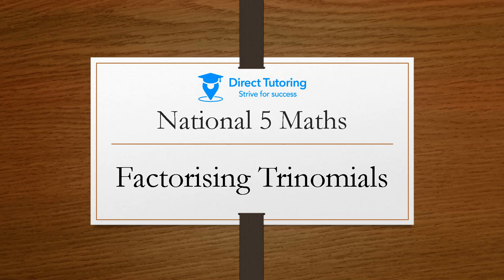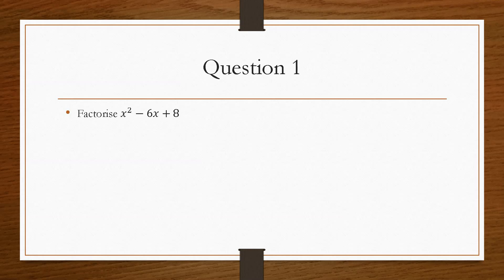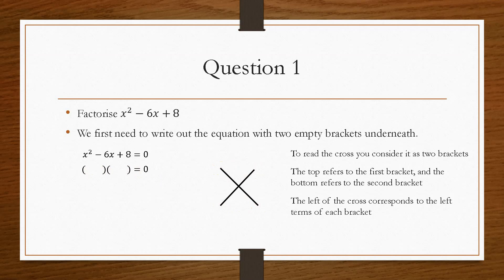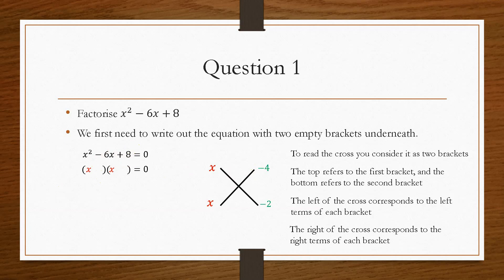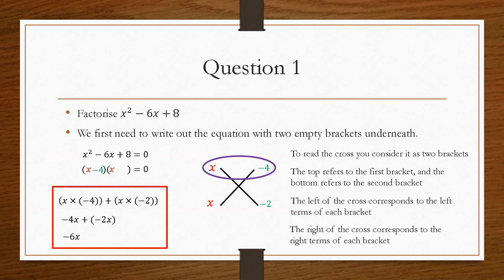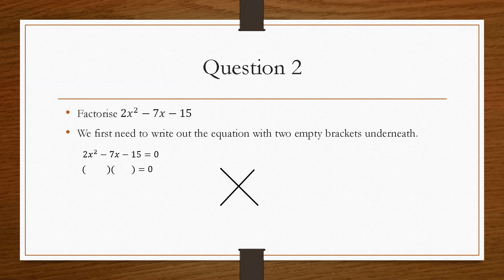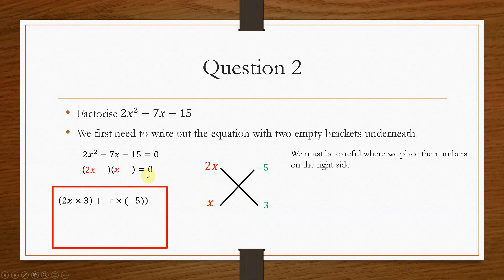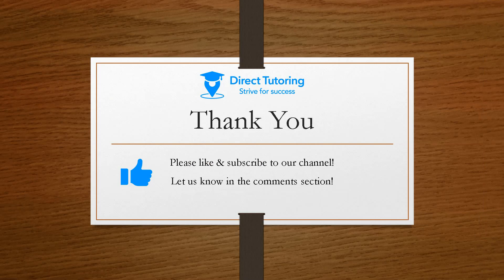How to Factorise a Trinomial Easily. National 5 Maths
Discover how to solve national 5 maths trinomial problems quick and easy. Trinomials are a type of equation also known as a quadratic equation. using the cross method you can solve these equations very easily.